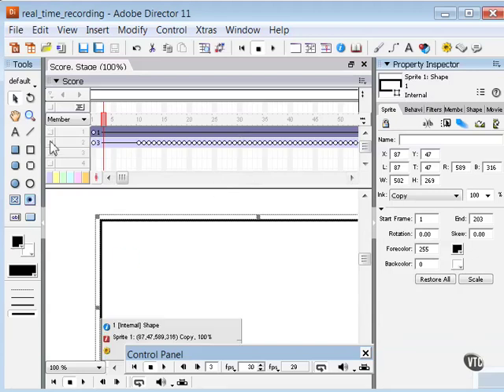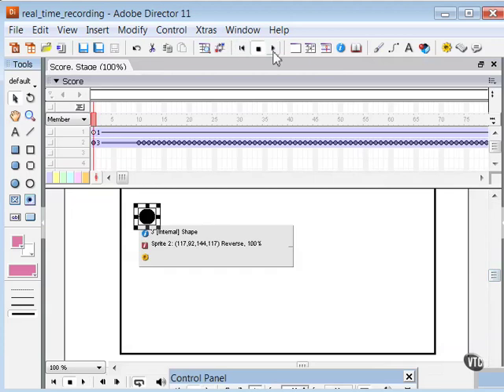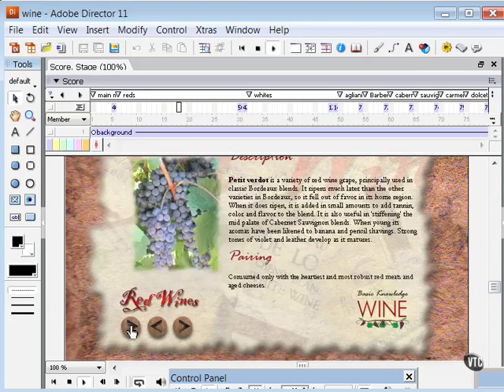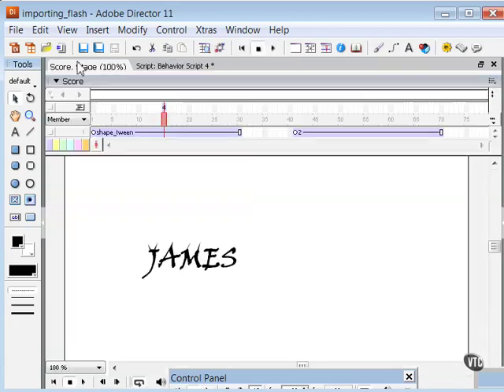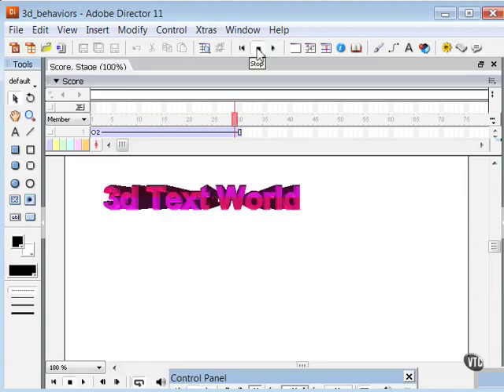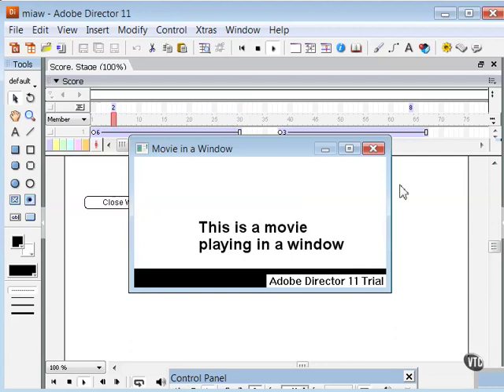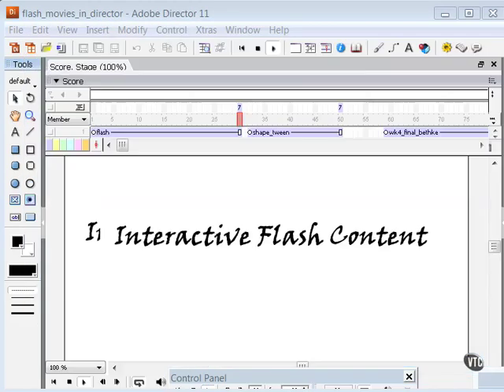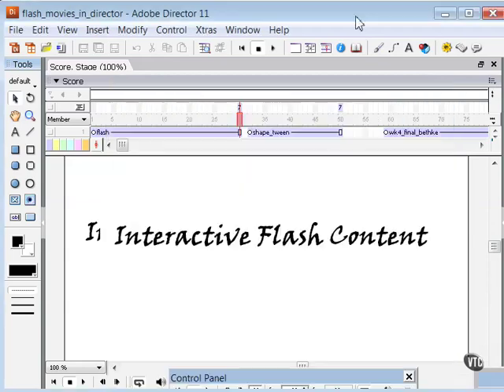01 03 What You Will Learn